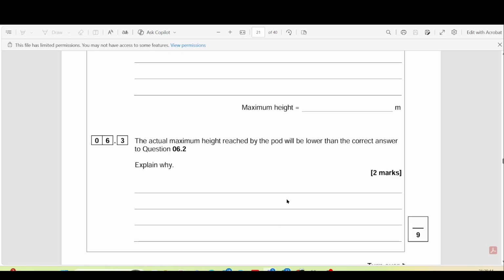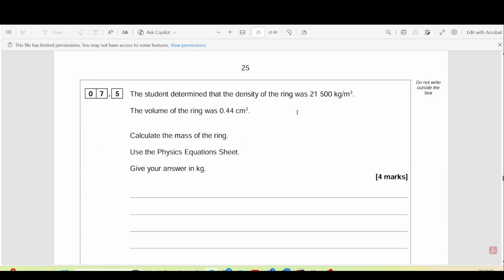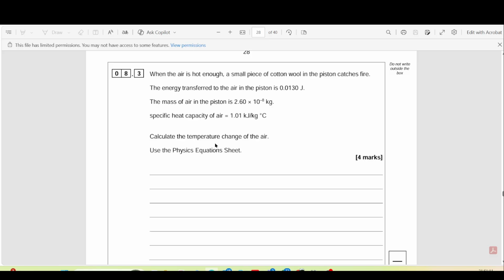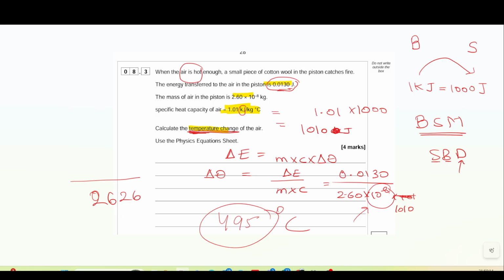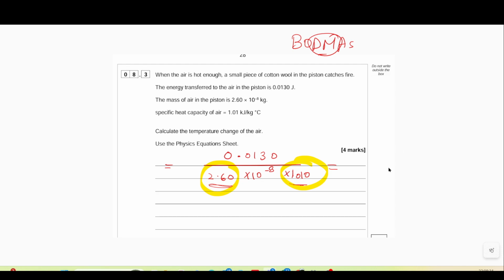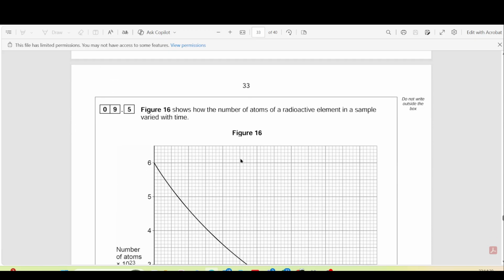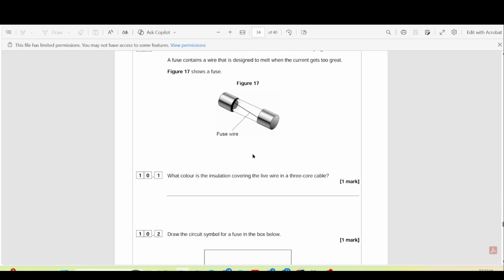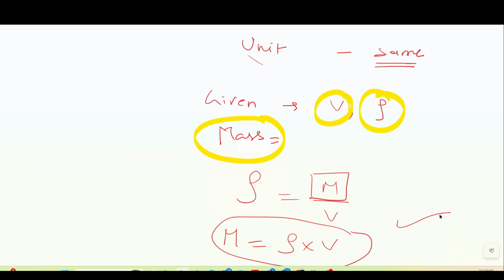GCSE Physics Paper 1 Higher 2024 May walkthrough Past paper AQA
GCSE Physics Paper 1 Higher 2024 May walkthrough Past paper gcserevision gcsephysics live with student